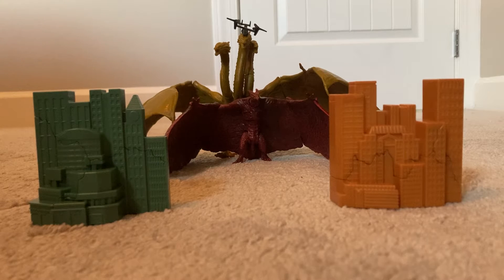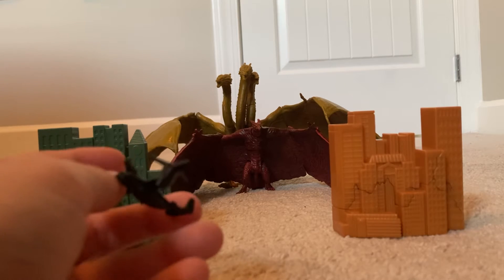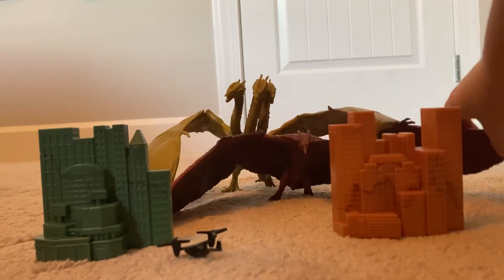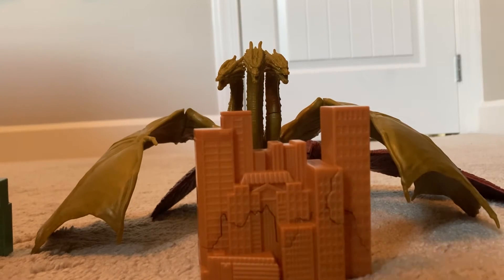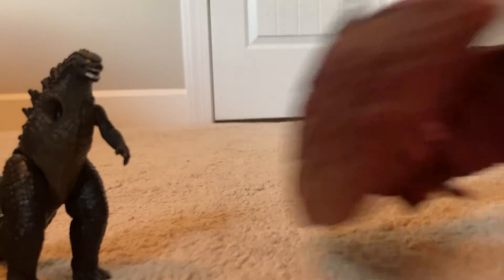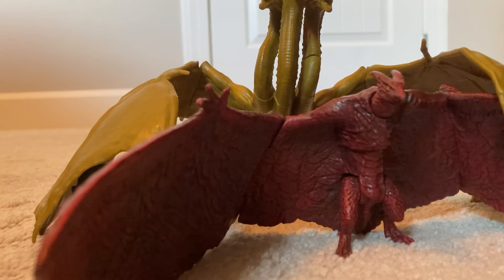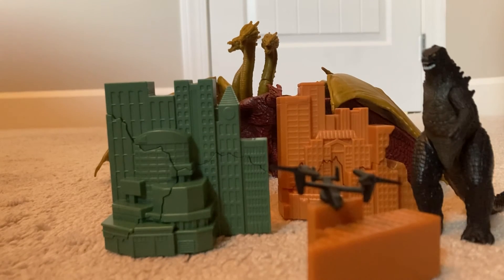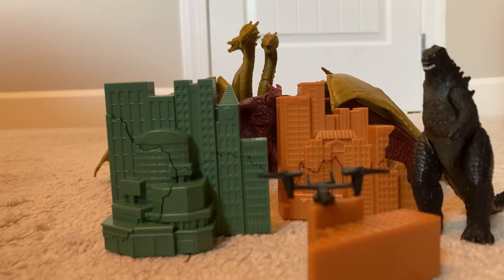2019 Godzilla: King of the Monsters Toy Set Review!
Today, I will be going over the 2019 Godzilla: King of the Monsters Toy Set! This is a review video, and there will be a fun video Friday! So please do not miss out on the next video!